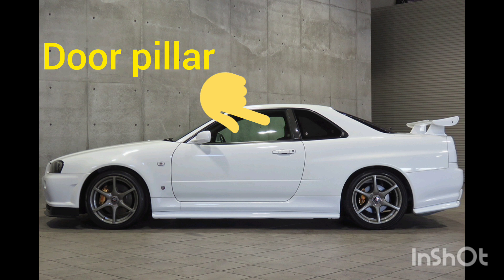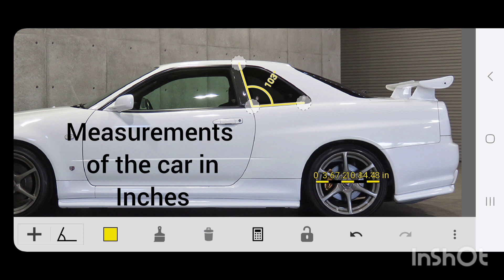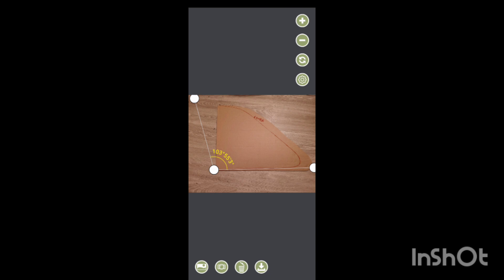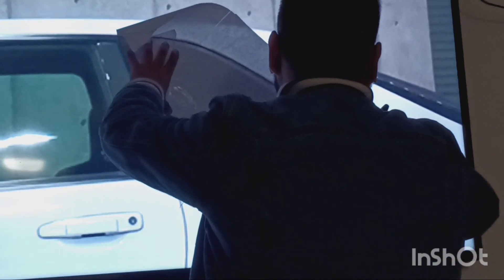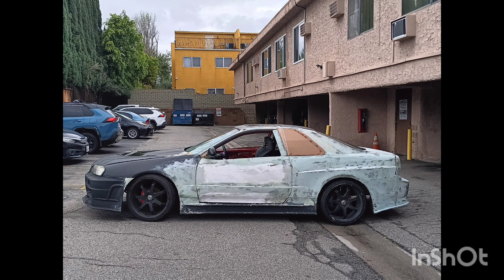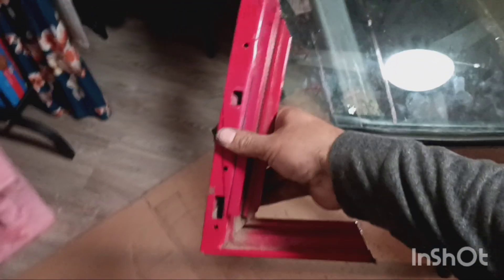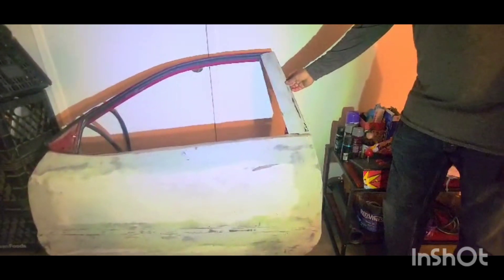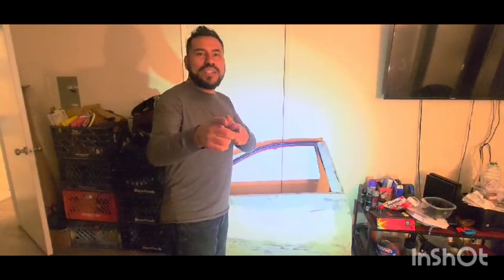Nissan Skyline R34 full replica part 6